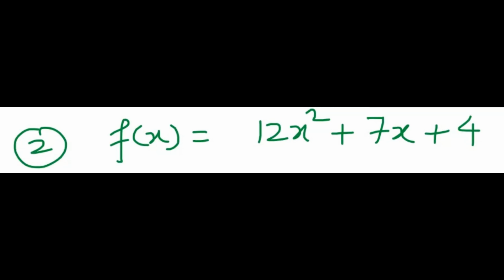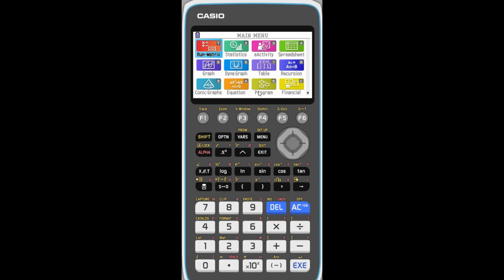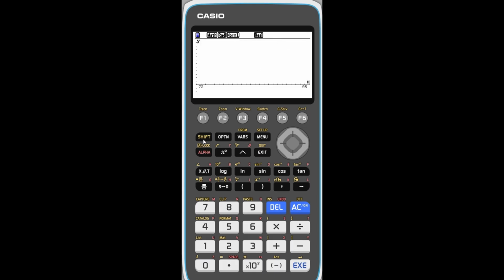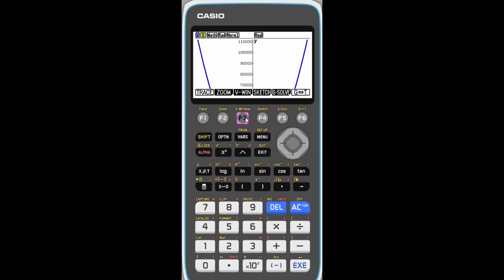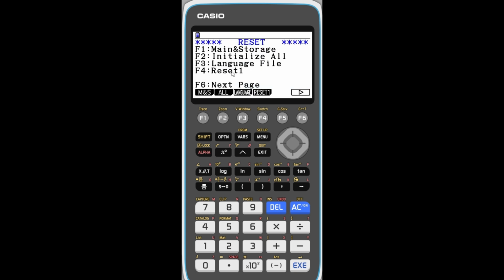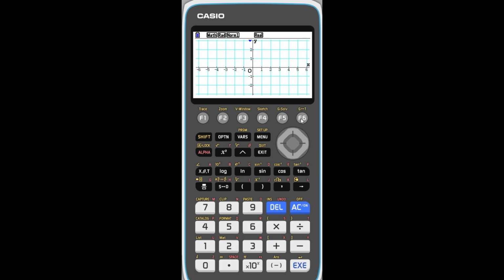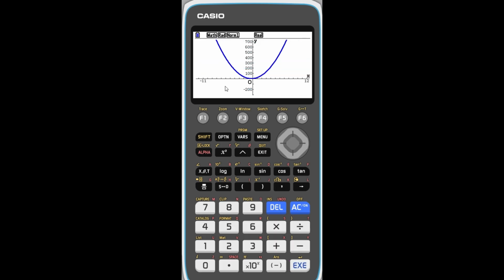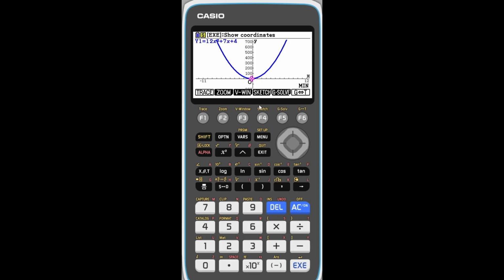How to plot Quadratic Functions on Casio GDC to find Intercepts, and Vertex Explained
Learn how to efficiently use your Casio GDC for quadratic functions in this detailed guide! In this video, we’ll cover everything you need to know: plotting a quadratic function, zooming in and out for better clarity, finding x and y intercepts, identifying the vertex (minima or maxima), and adjusting the window settings for optimal viewing. Perfect for students looking to ace their math exams with confidence!